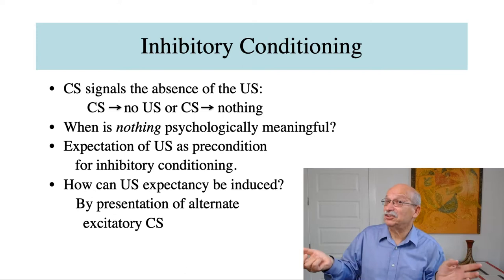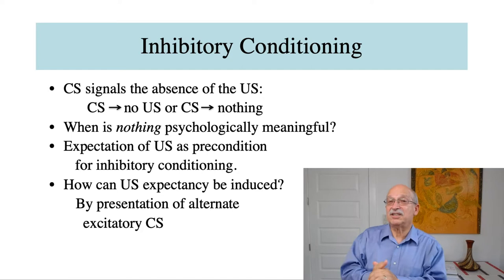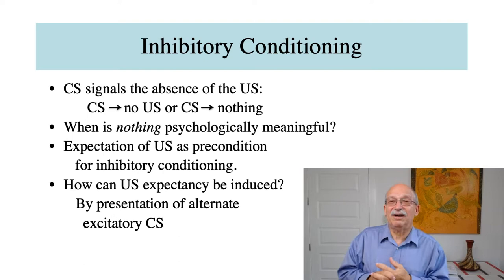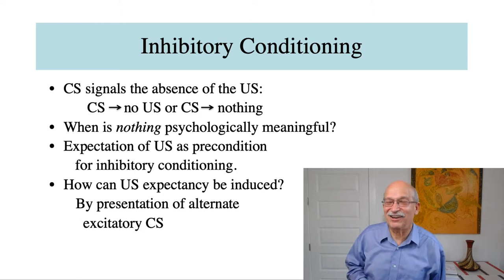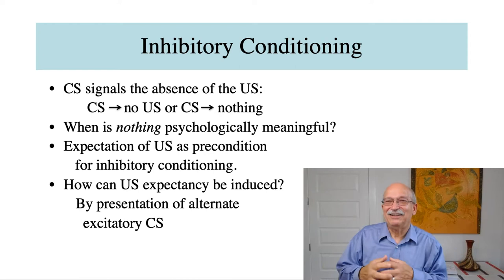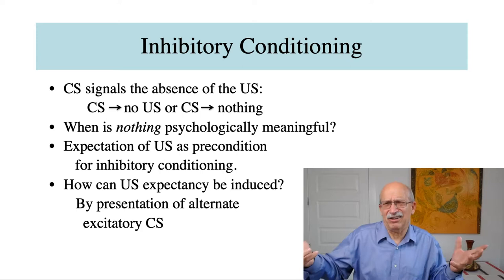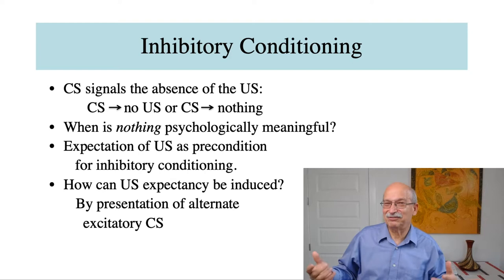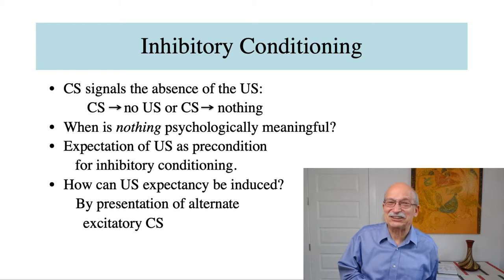Pavlovian conditioned inhibition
This episode deals with what is conditioned inhibition, what procedures produce conditioned inhibition, why it is important in our lives.